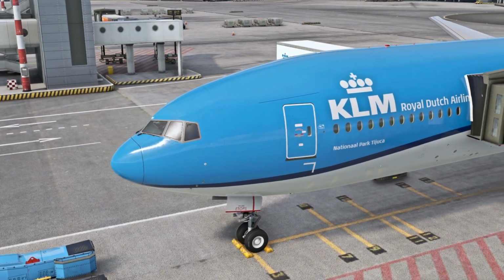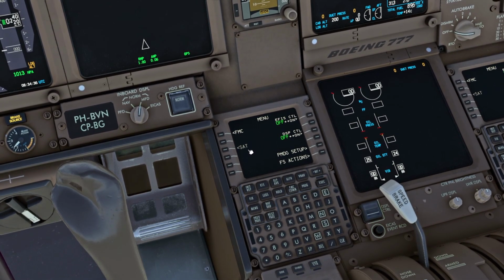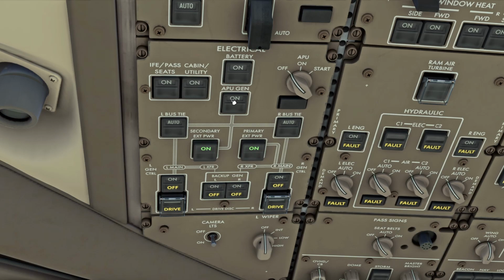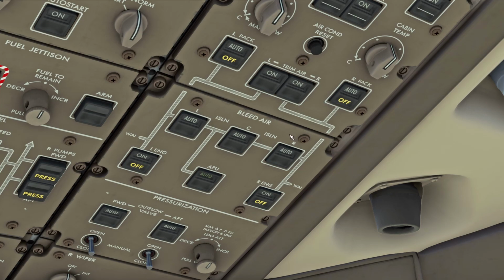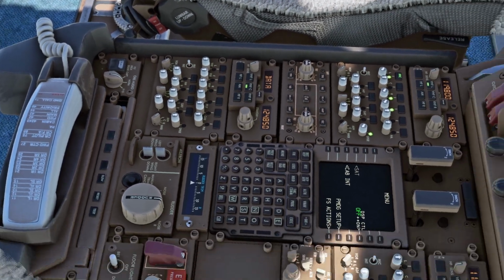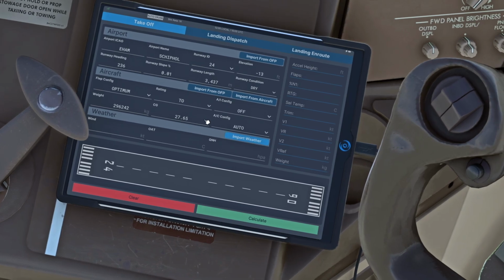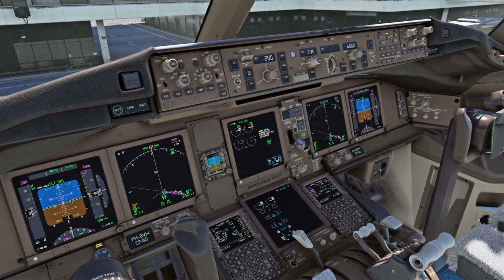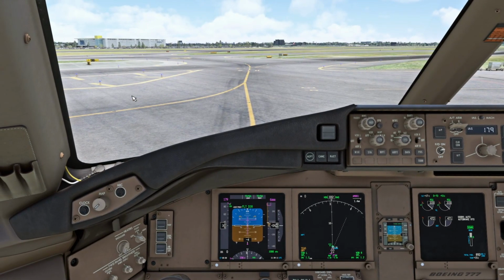NEW Boeing 777 Cold & Dark Startup Tutorial + CDU Programming | Real 777 Pilot | PMDG 777 | MSFS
Welcome to a brand new Boeing 777 Cold & Dark startup tutorial, infused with real world knowledge! Learn how to start up your PMDG 777 like a pro! 🏅New! Become a member of the AviationPro channel & unlock extra perks and get access to extra live full flights! 👉 More info & links down here!

🌎 Want to learn about the rest of the procedures of a flight? Check out this full flight video in the PMDG 777F in MSFS!

👇 - SUPPORT AVIATIONPRO! - 👇

Many hours were invested in making this tutorial. If you appreciated this content, feel free to support the AviationPro channel through one of the following ways!

This video features a complete and realistic startup procedure of the PMDG Boeing 777 for Microsoft Flight Simulator (MSFS). In it, we simulate a flight from Amsterdam to Los Angeles and we visit all the plane's systems as we explore the startup & CDU programming process!

It includes a cold & dark startup state and a 'gate' startup state for a realistic turnaround state or how you would find the aircraft at the start of the day with electrical power established

Place all files in:
C:\Users\USERNAME\AppData\Local\Packages\Microsoft.FlightSimulator_8wekyb3d8bbwe\LocalState\packages\pmdg-aircraft-77w\work\PanelState

OR if you're using the Steam version in:
C:\Users\USERNAME\AppData\Roaming\Microsoft Flight Simulator\Packages\pmdg-aircraft-77w\work\PanelState

ADDONS USED:

- PMDG Boeing 777-300ER for MSFS
- FlyTampa Amsterdam
- GSX

MY SPECS:

- Intel® Core™ i7-10700K @ 5.00 GHz
- Corsair Vengeance 32 GB DDR4-3200 RAM
- EVGA RTX 2080 Super Black Gaming

All recorded within Microsoft Flight Simulator 2020 using OBS Studio. Edited using Davinci Resolve

👇 - TIMESTAMPS! - 👇

- 👉 Intro: 0:00
- 👉 Disclaimer: 1:25
- 👉 Getting the aircraft in a cold & dark state: 2:22

⚒️⚒️ ══ Initial Setup ══ ⚒️⚒️

- 👉 Electrical Power Up Procedure: 3:34
- 👉 Preliminary preflight: 7:26

🖥️🖥️ ══ CDU Programming ══ 🖥️🖥️

- 👉 CDU preflight: 14:43
- 👉 Position initialization: 18:20
- 👉 Uplinking a route: 19:23
- 👉 Performance initialization: 21:59
- 👉 Checkling legs and entering route manually: 24:27
- 👉 Wind uplink: 27:07
- 👉 VNAV pages: 28:18

🕹️🕹️ ══ Preflight Flows ══ 🕹️🕹️

- 👉 Preflight procedure: 29:21
- 👉 Flight computers & electrical: 30:20
- 👉 Window heating, hydraulics & lights: 36:19
- 👉 Cargo fire, fuel jettison & pumps: 41:09
- 👉 Air conditioning & pressurization: 45:49
- 👉 First Officer Panel Scan: 53:17
- 👉 Captain Panel Scan: 1:08:11
- 👉 Preflight checklist: 1:14:45

📋📋 ══ Performance, Loadsheet & APU ══ 📋📋

- 👉 Getting an ATIS: 1:16:17
- 👉 Performance calculations: 1:19:05
- 👉 Clearance & departure briefing: 1:27:39
- 👉 Starting APU: 1:31:42
- 👉 Loadsheet entry: 1:35:10

🛫🛫 ══ Engine Start & Pushback ══ 🛫🛫

- 👉 Before start flow: 1:38:56
- 👉 Before start checklist: 1:44:36
- 👉 Engine start: 1:48:28
- 👉 Before taxi items: 1:51:31
- 👉 Before taxi checklist: 1:54:13

- 👉 Outro: 1:55:33

Although this video is based on real world procedures, things have (purposely) been left out here and there or might be different from procedures used in real life, due to, amongst other factors, simulator limitations, limitations of the PMDG 777 etc. The procedures shown in this video do not relate to my airline, the airline used in this video or any other airline. This is just a tutorial for flight simulation purposes, nothing more, nothing less! This video is here to get you going with the 777 in an as realistic manner as possible within the limits of the Microsoft Flight Simulator environment. Therefore, do not use this video for real world training or flying, always consult the manuals of your own operator if you happen to fly this plane in real life.